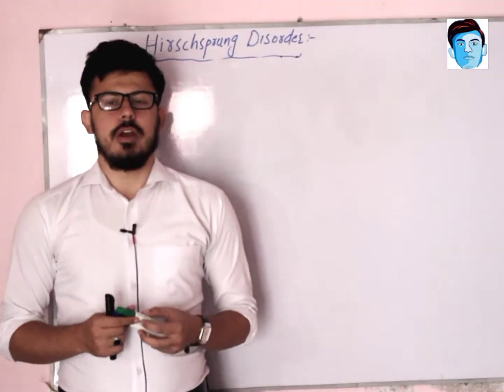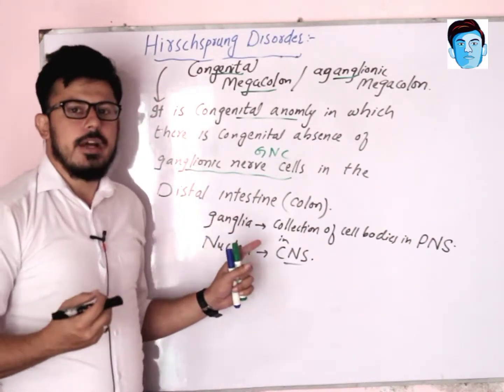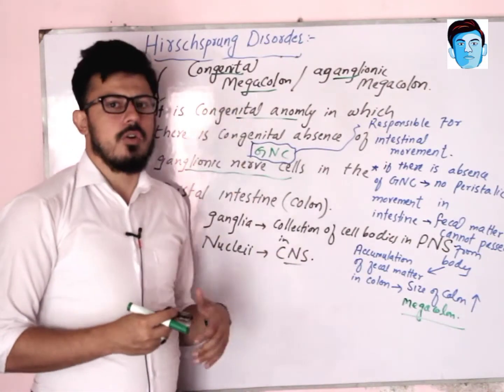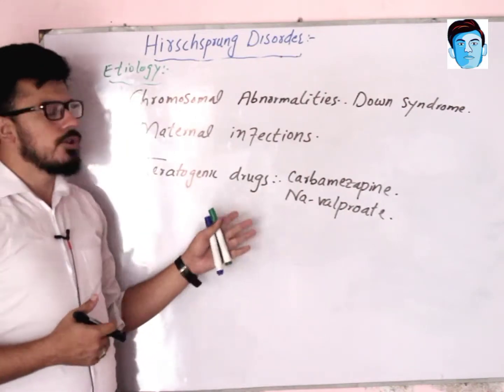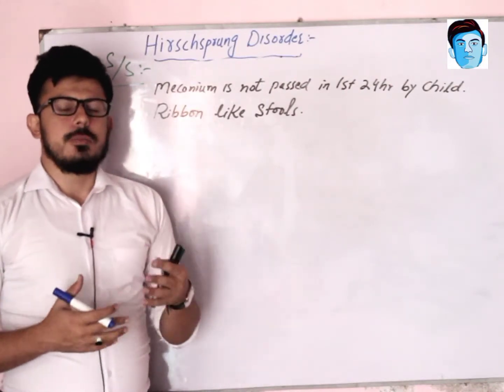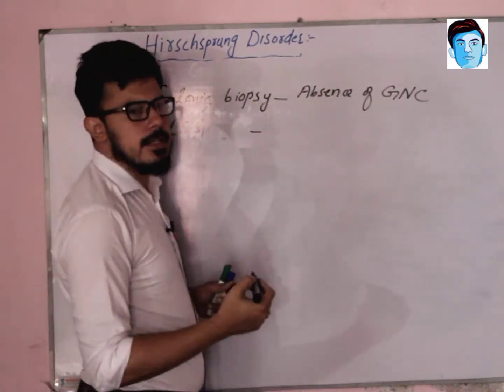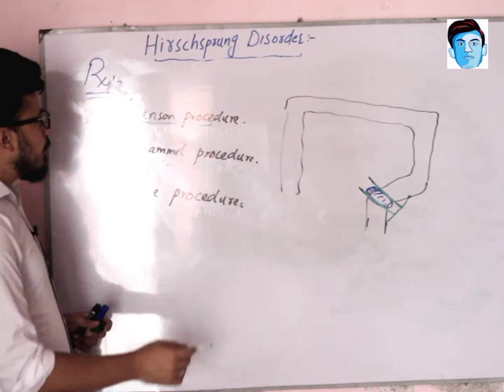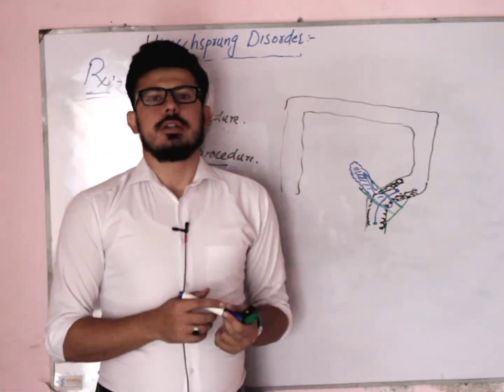Hirschsprung Disease | Congenital Megacolon | Pediatrics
"It is the congenital anomly in which there is congenital absence of ganglionic nerve cells in the Distal intestine"

Most common site is : Rectosigmoidal Colon

ETIOLOGY :

Chromosomal abnormality
Maternal infections
Teratogenic Drugs

SIGN AND SYMPTOMS:

meconium is not passed in 1st 24hrs by child
Ribbon Like Stools
Scaphoid shape abdomen
Bile stained vomiting
Refuse to suckling
Improper weight gain
Constipation

D/ E :

Colonic biopsy
USG
Barium enema
Suction or Rectal biopsy
Electromanometry

TREATMENT:

swenson procedure
Duhammel procedure
Soave procedure